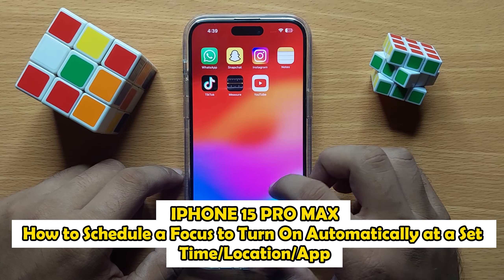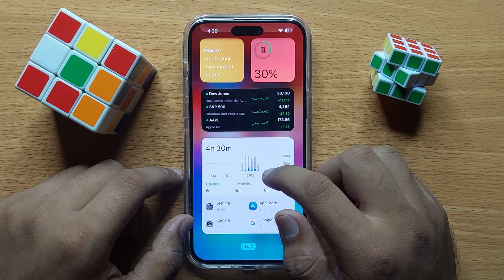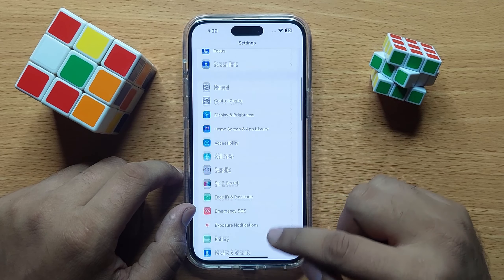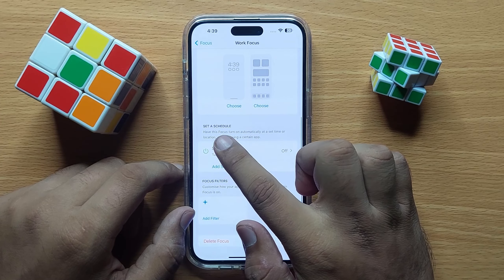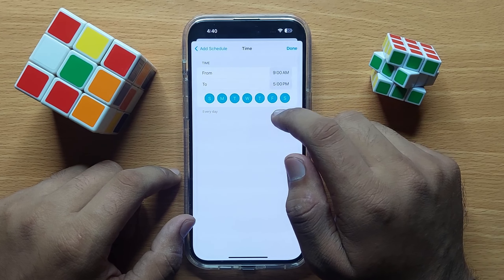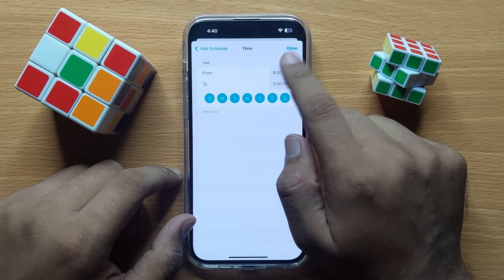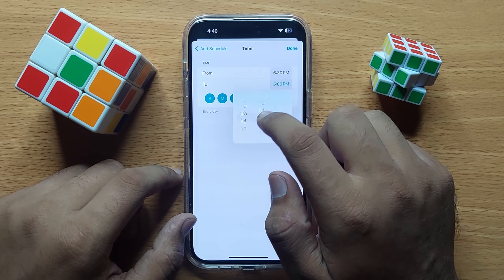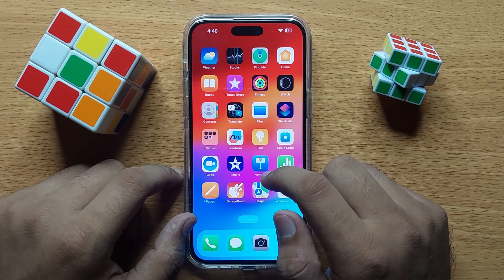How to Schedule a Focus to Turn On Automatically at a Set Time/Location/App iPhone 15 Pro Max